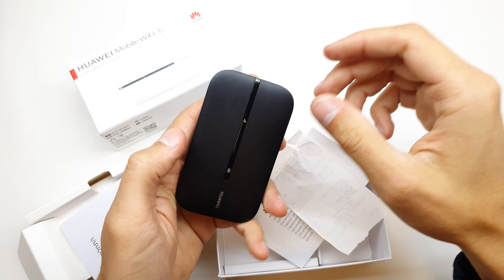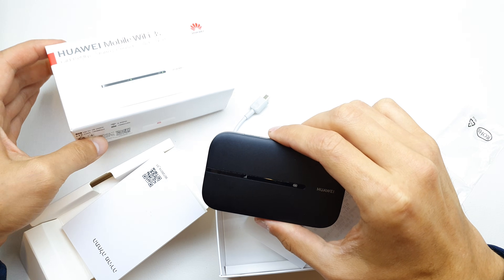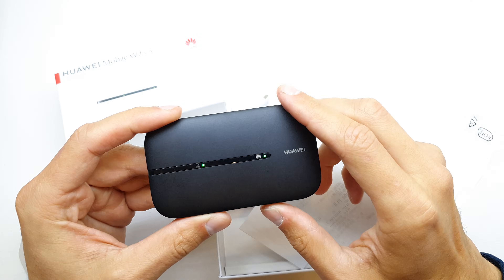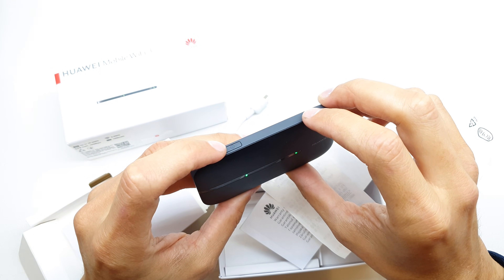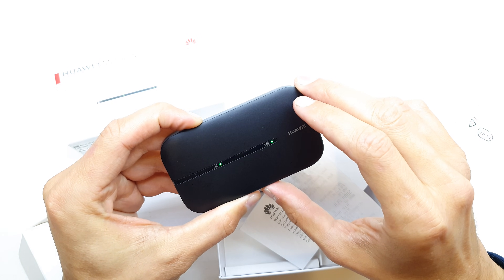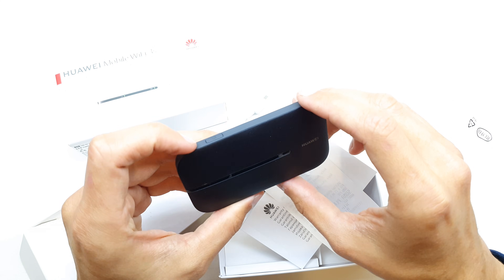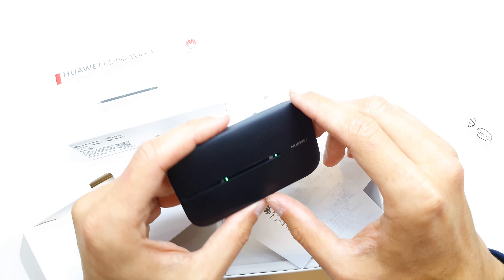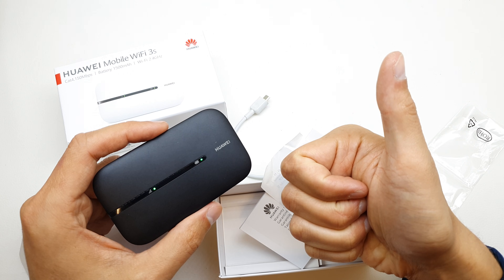HUAWEI E5576 ROUTER - HARD RESET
In this guide, I will show you how to perform a hard reset on the E5576 router. This reset will be useful if the device works incorrectly.